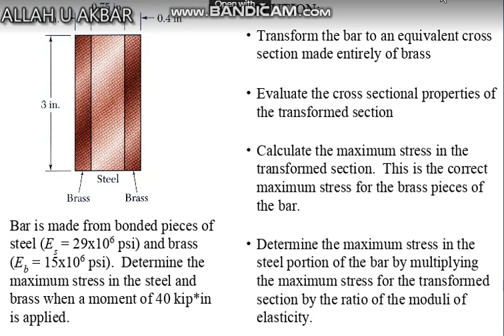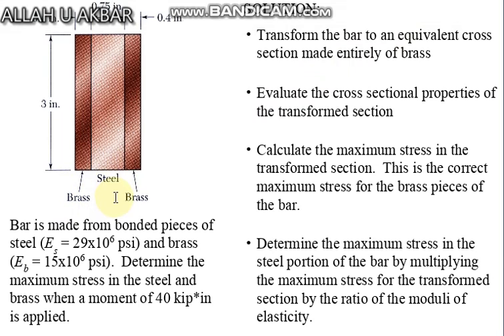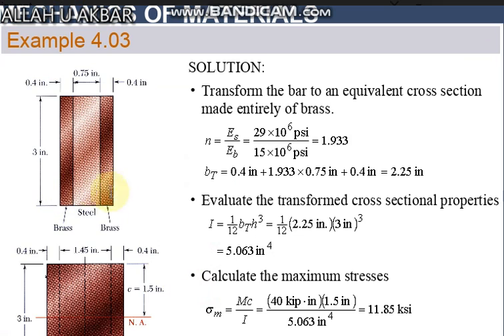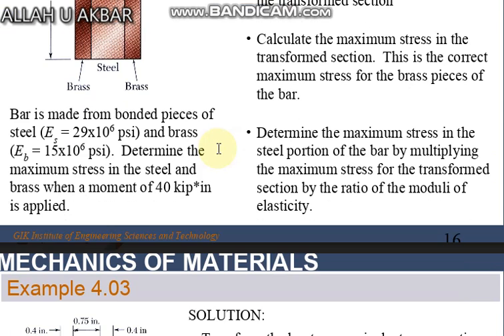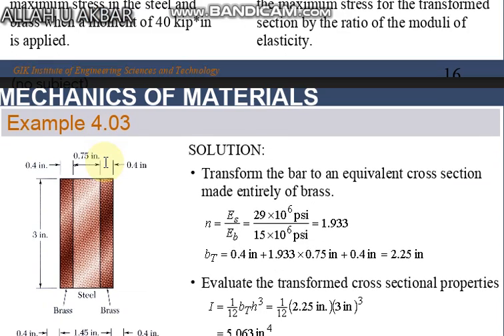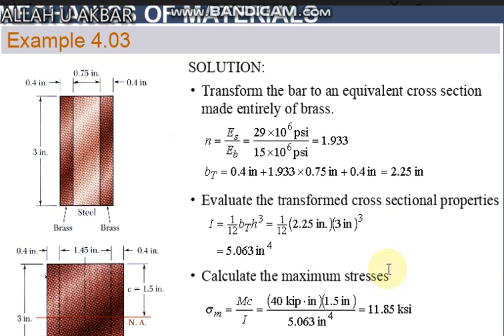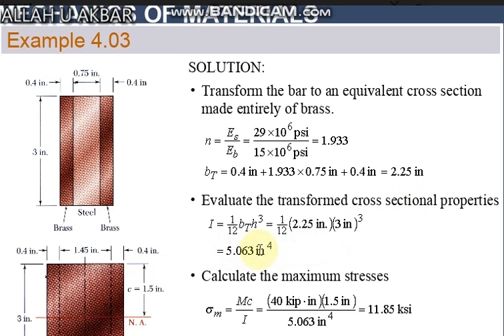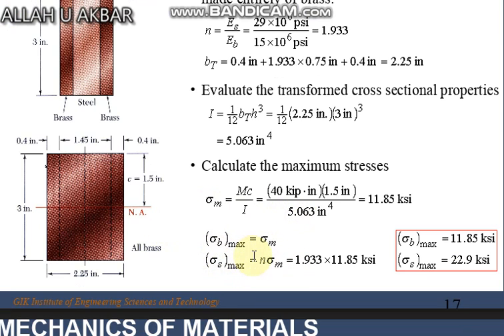problem solving different material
Bar is made from bonded pieces of
steel (Es = 29x106 psi) and brass
(Eb = 15x106 psi). Determine the
maximum stress in the steel and
brass when a moment of 40 kip*in
is applied.